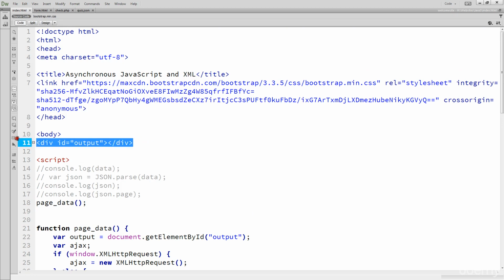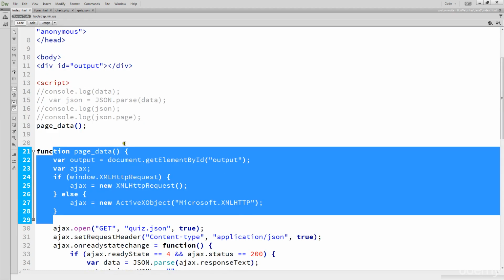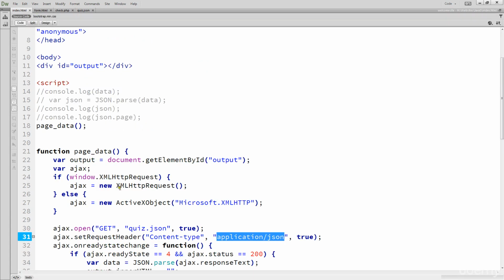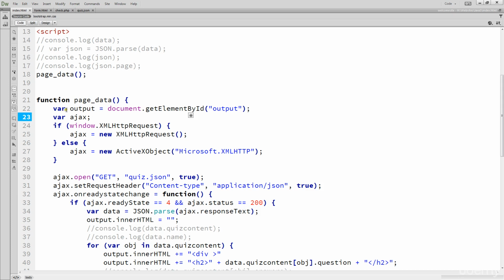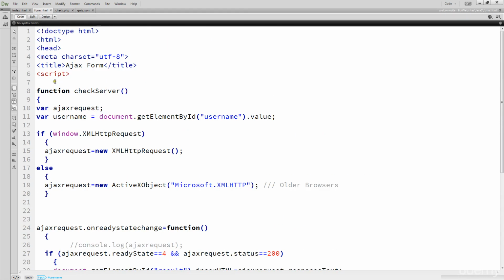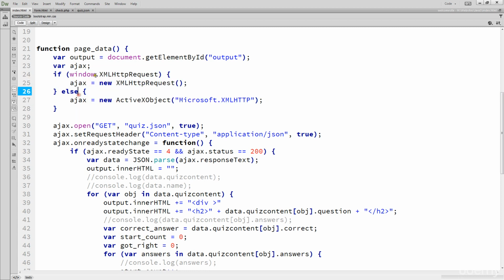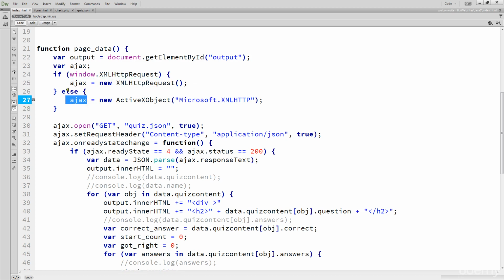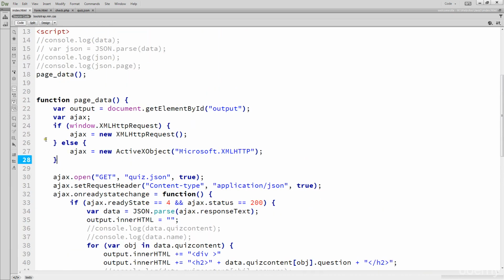013 AJAX ready set go